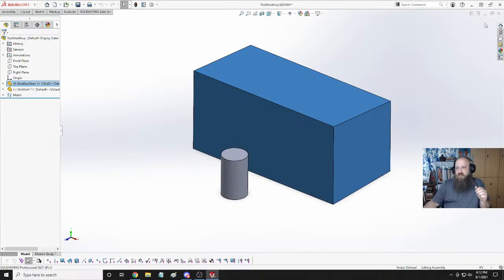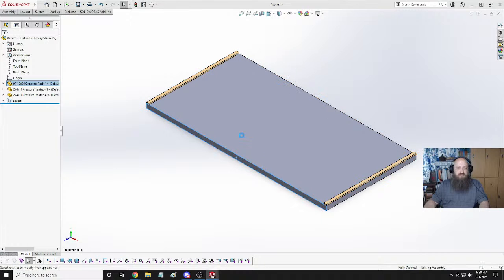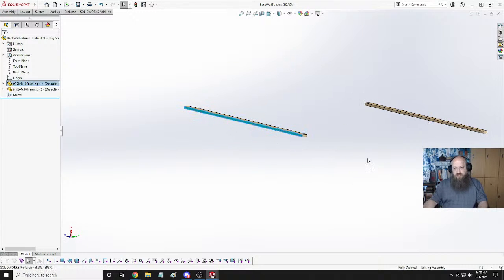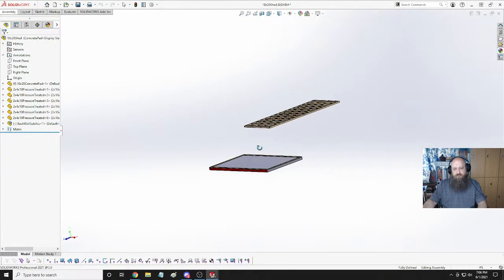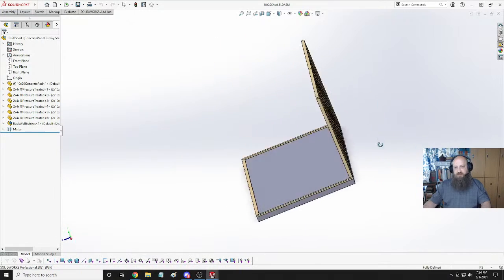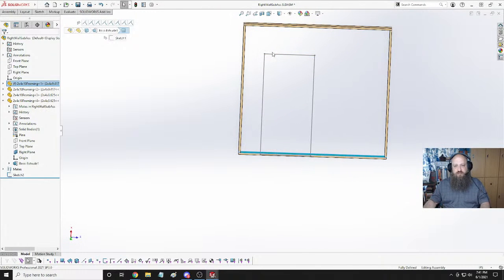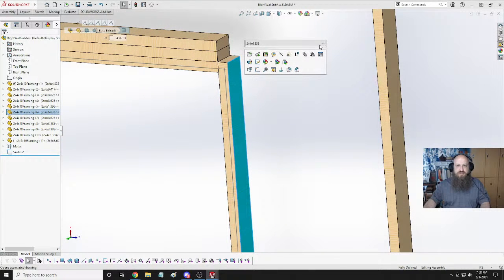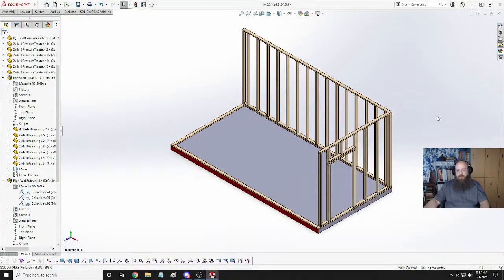Season 1 | Project 1 | Episode 1 : Designing A 10 x 20 Shed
Utilizing SolidWorks to show how going from Concept to Design is a great way to catch mistakes before you start Building.